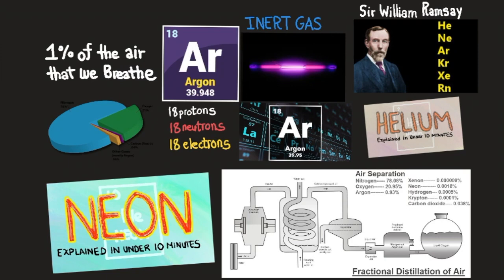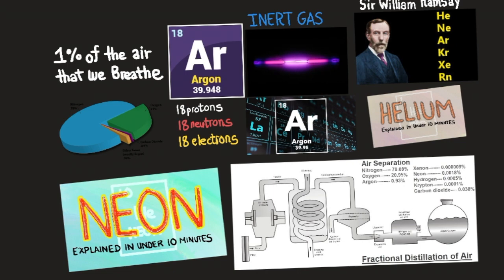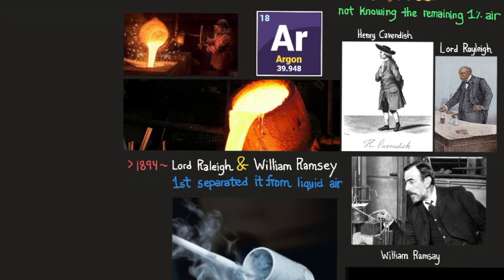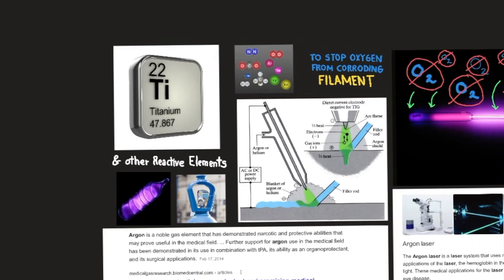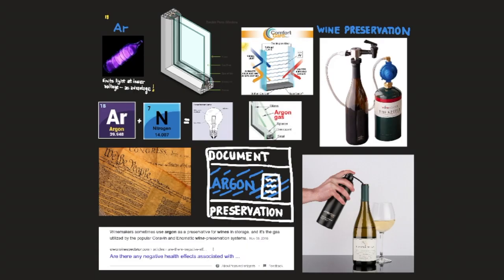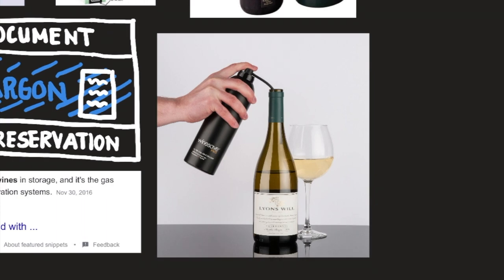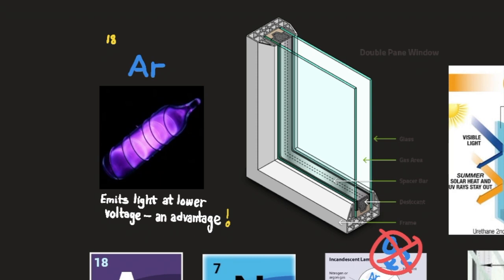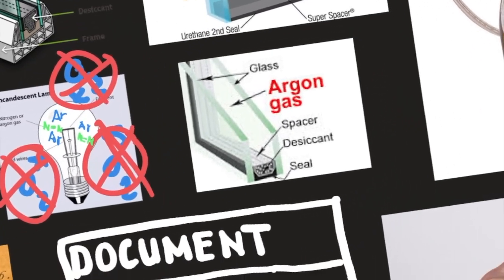Argon Explained in 14 Minutes or Less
Element Number 18: Argon Explained in 14 Minutes or Less